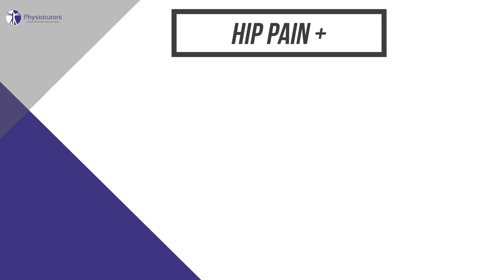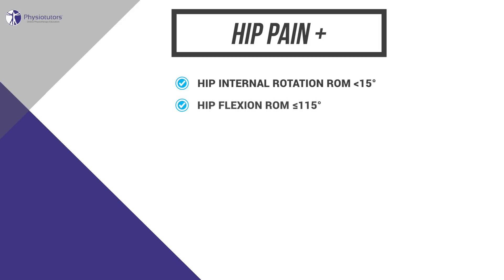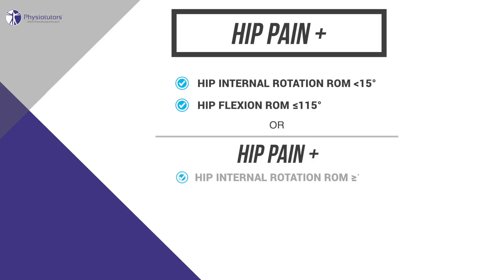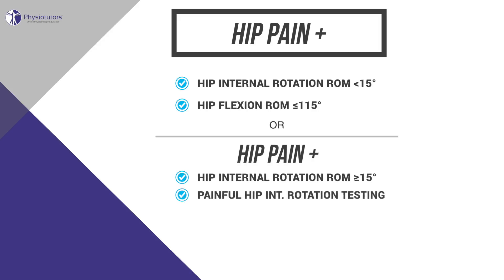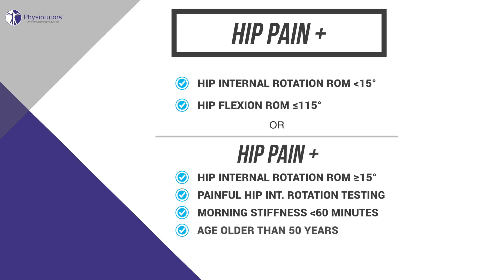Signs and Symptoms of Hip Osteoarthritis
These signs and symptoms help in clinically diagnosing symptomatic hip osteoarthritis